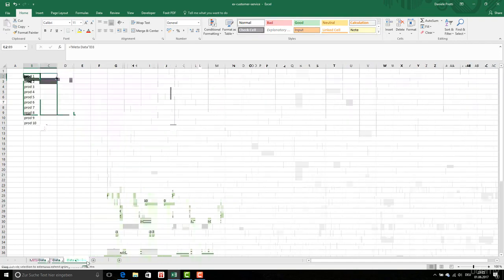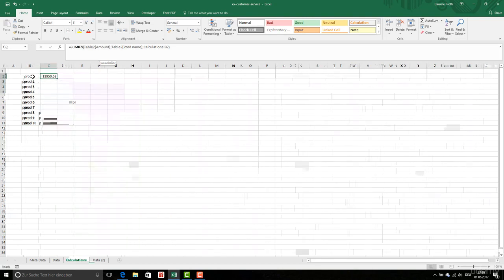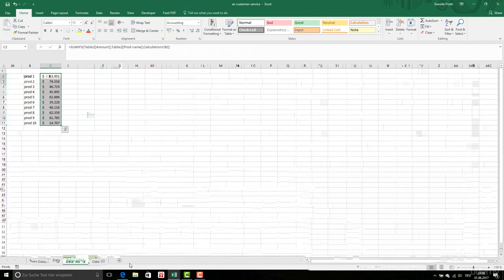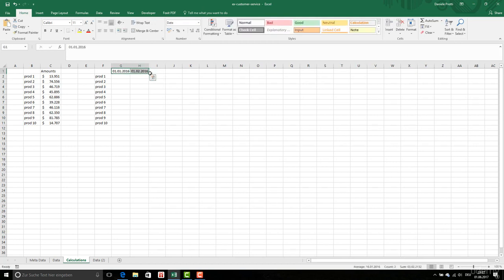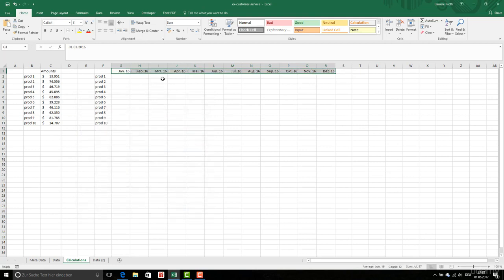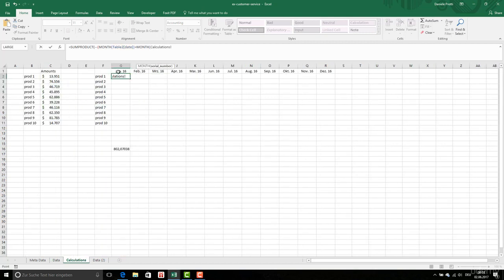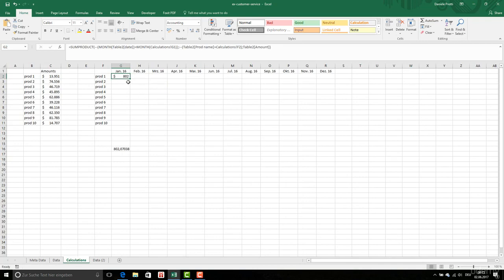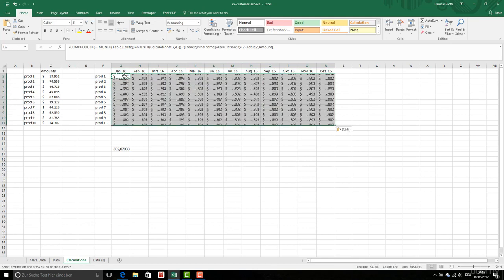Prepare the calculation worksheet